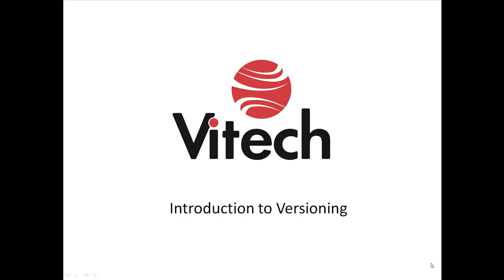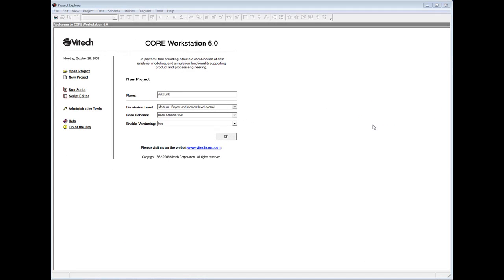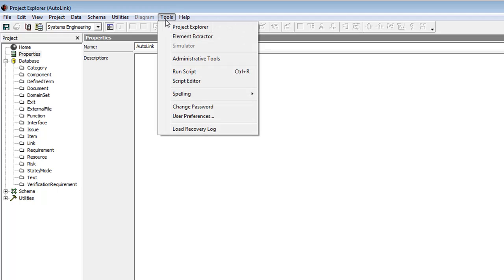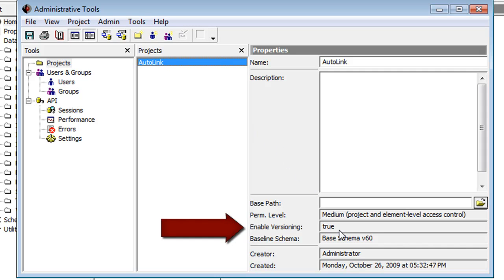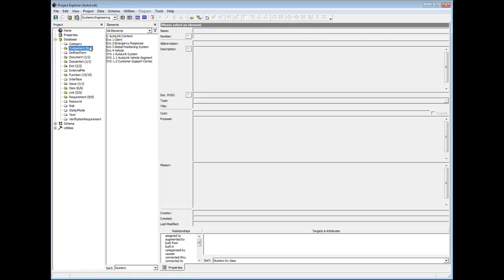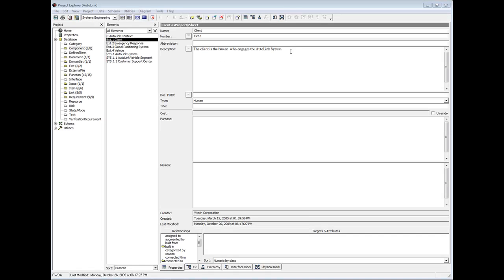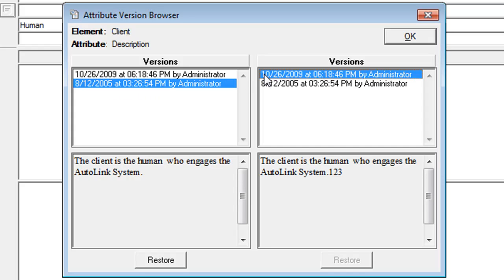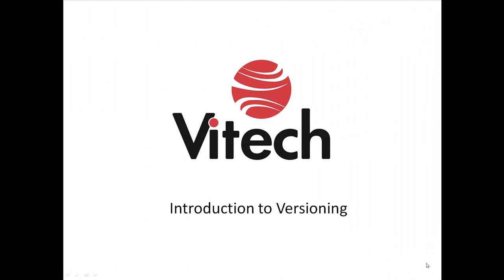Versioning Part 1 - Introduction to Versioning